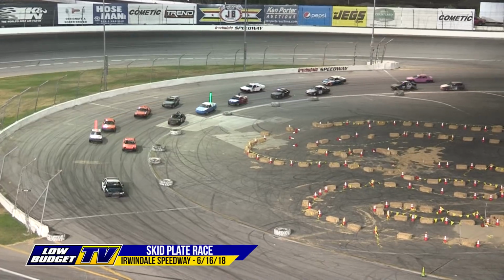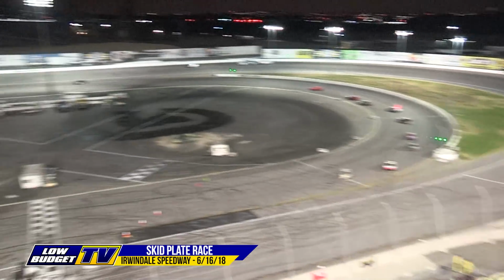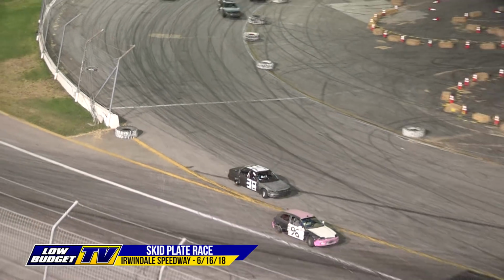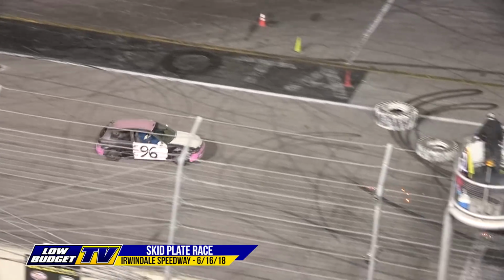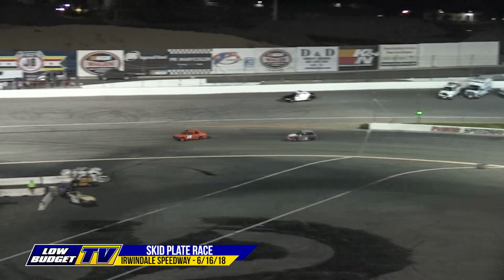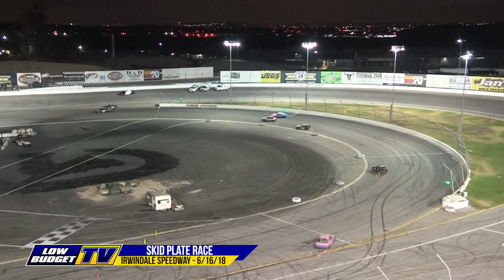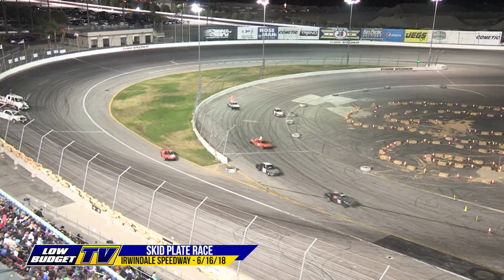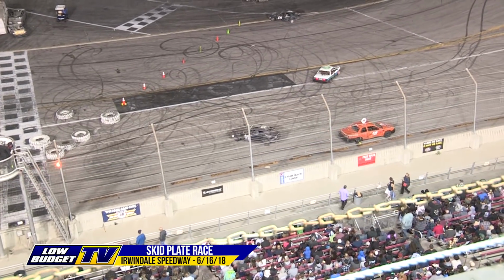Night of Destruction - Skid Plate Race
Front wheel drive cars with metal plates for rear wheels. It's a slippery, sparkly race around the oval.